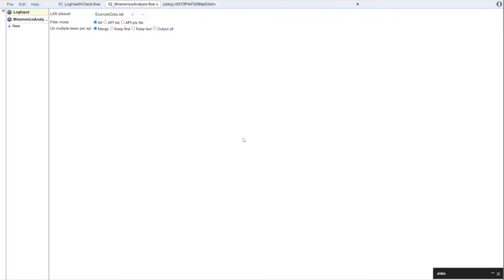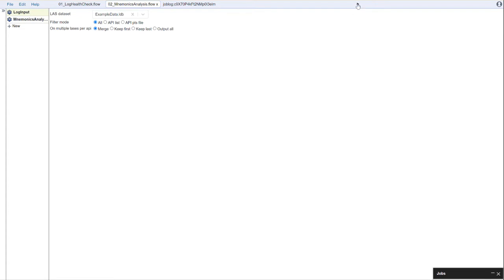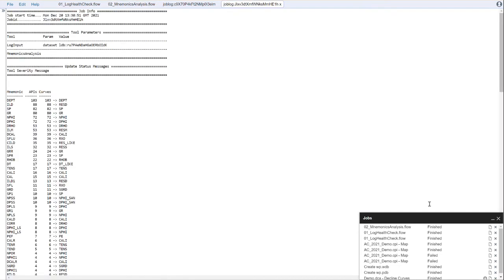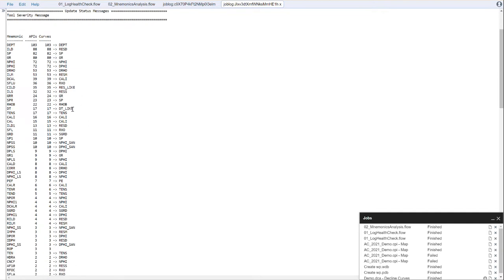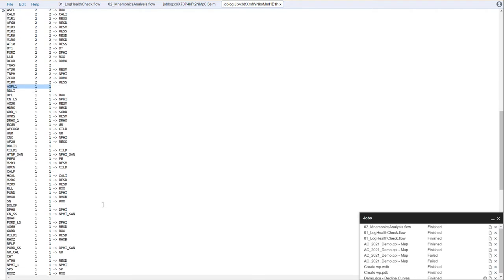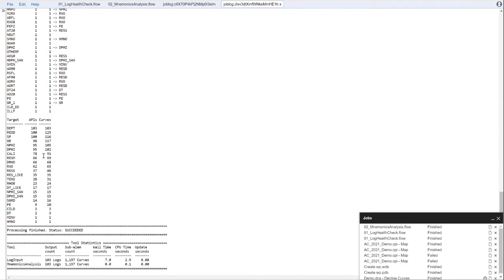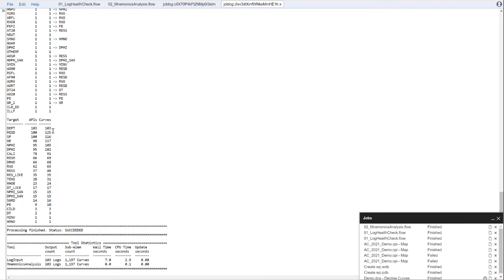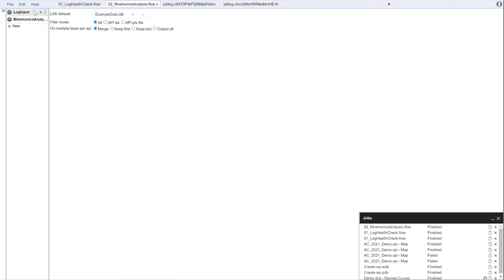Mnemonics Analysis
This video covers how to use Danomics Flows to analyze log curve mnemonics in a log database.